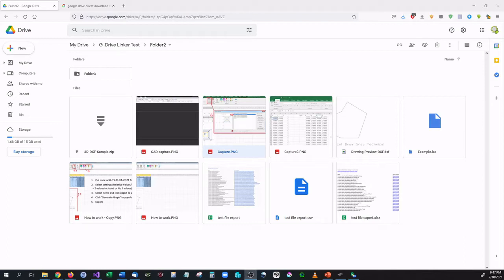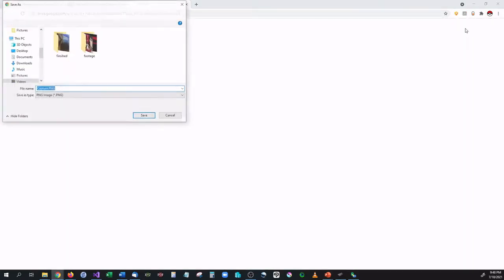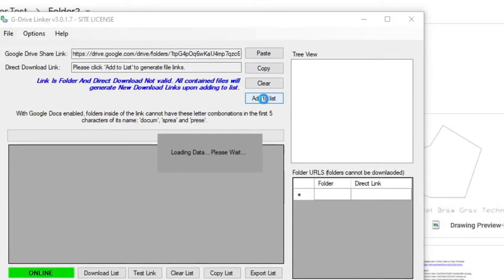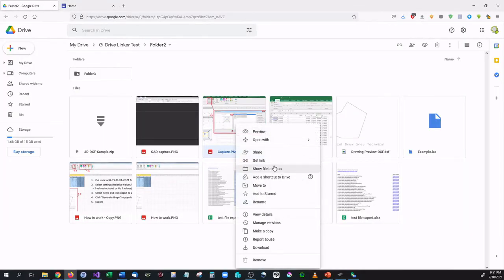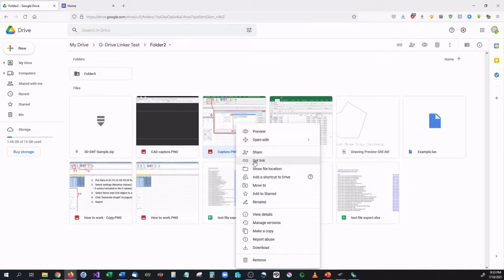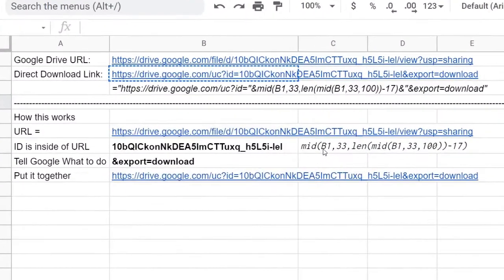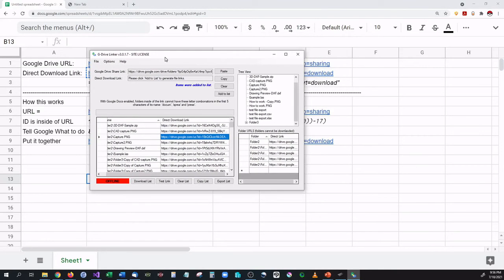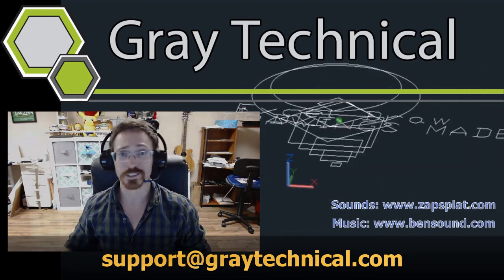Easily Create Direct Download Links for Google Drive Files, Folders, Docs, Sheets and Slides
In this video we cover how to create direct download links for Google Drive files, folders, docs, sheets and slides. Please use the time stamps below:

00:00 - Intro
00:23 - What is a direct download link:
01:41 - G-Drive Linker:
03:43 - Online Generators:
05:24 - Make your own using Google Sheets or Manually:
06:19 - URL Editing explained:

(in the above example, '1eHitJtZaqyUcXl4ycQpR9XMlaSYbPSrg' is the file code)

How to convert:
1. Get shareable link from Google Drive
2. Copy your file ID
3. Format your URL like so:

We offer products in Excel, AutoCAD, and utility products like XYZ Mesh and G-Drive Linker.

CelTools - Tools for managing Excel and making task easier

G-Drive Linker - Create direct download links with Google Drive files, folders and docs.

XYZ Mesh - Create 3D surface graphs and scatter plots using XYZ data points and Excel